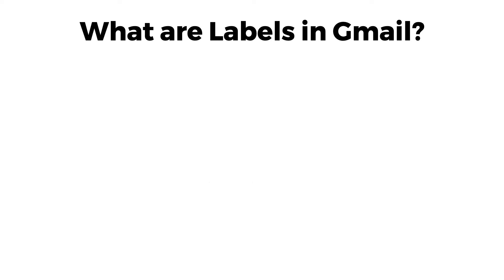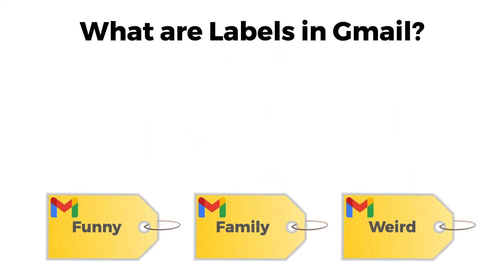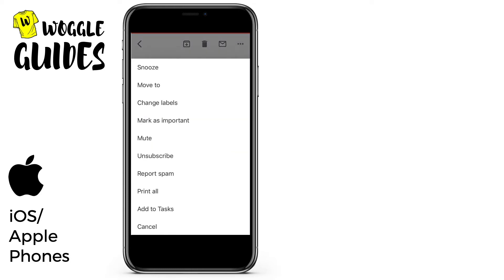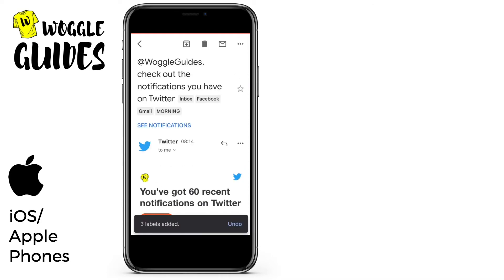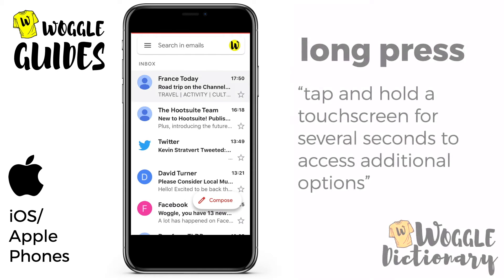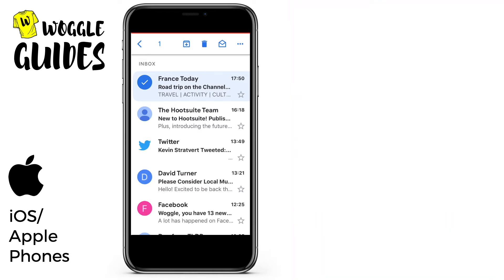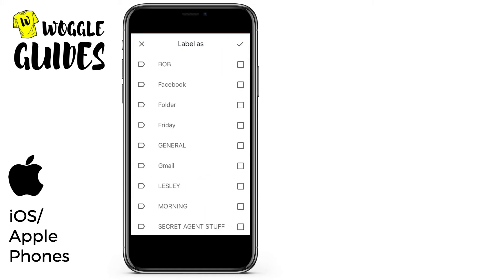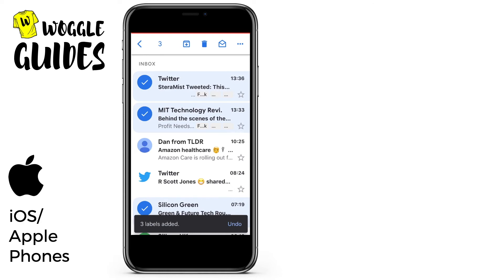Filter and Move Emails to folders in Gmail on iPhone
Gmail uses labels like folders to help you store and organise your emails.

Labels offer additional benefits over traditional folders as you can assign an email to multiple labels rather than a single folder.
In every other way labels can be treated just the same as folders.

This Woggle Guide explains how to add labels to individual emails or in bulk as well as how to edit or delete labels.

🕔  Key Moments
00:00 | Intro
00:18 | What are Labels in Gmail?
01:18 | Assigning labels to an email in Gmail
02:01 | Assigning labels to multiple emails in Gmail
03:04 | Creating new labels
04:06 | Editing and Deleting labels
05:16 | Wrap up

Check out more videos to see how you can make the most of Gmail on your mobile device of choice. See the Woggle Guide playlist "Using Gmail on your Apple iOS iPhone" for more tips

🔎  Useful links
See more info on how to use labels in Gmail in this article from the Google Support Help Center - "Create labels to organize Gmail"